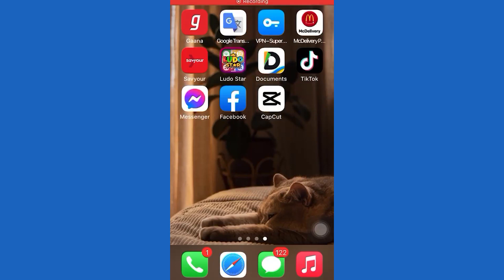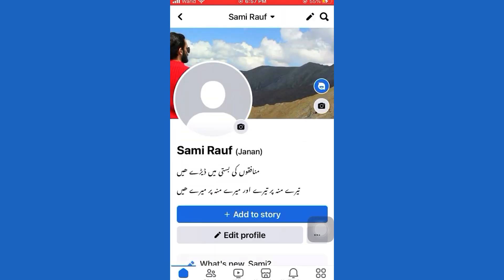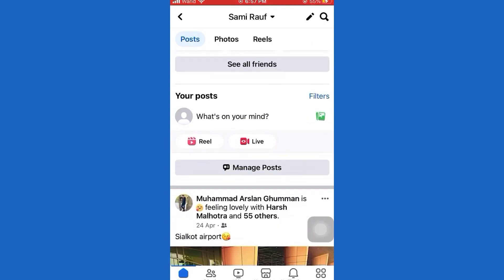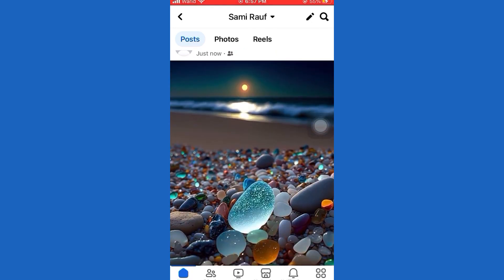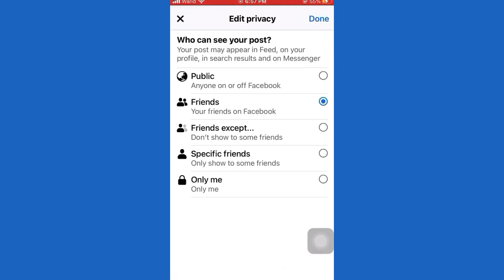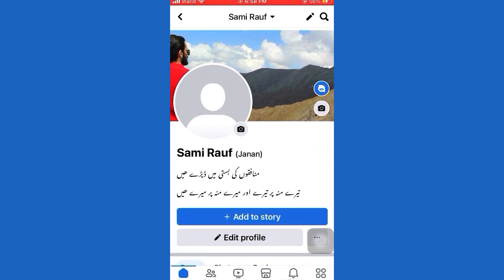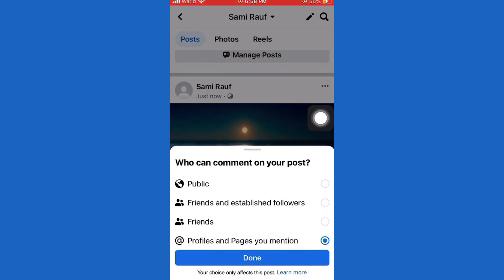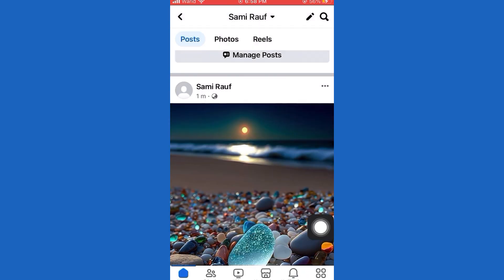How To Turn Off Comments On Facebook Post (Updated)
Do you want to turn off comments on your Facebook post but don't know how? In this video, we will show you the steps to take in order to successfully turn off comments on a Facebook post in 2023. We'll walk you through each step of the process and disable unwanted comments from appearing under your posts. So don't wait any longer - watch our video now and start controlling who can comment on your posts today!